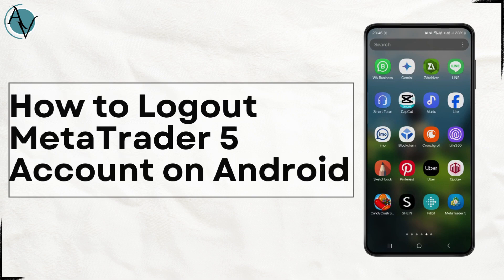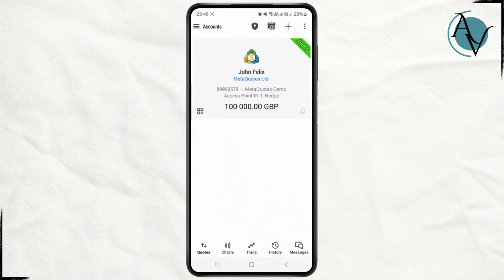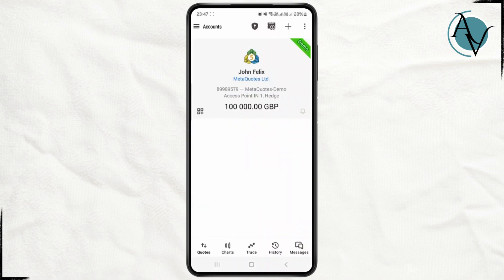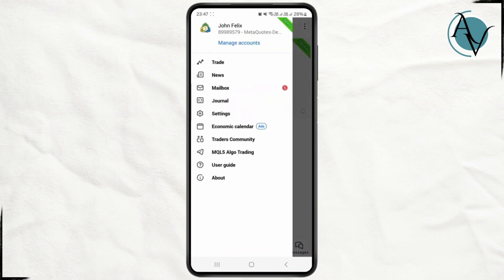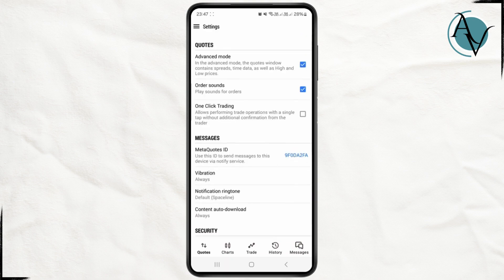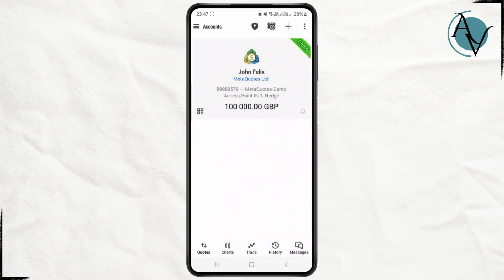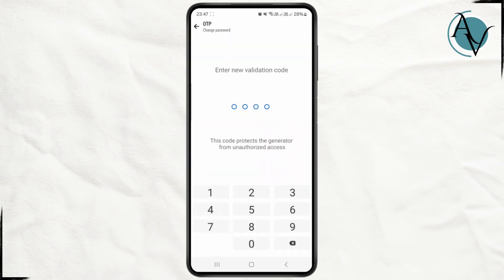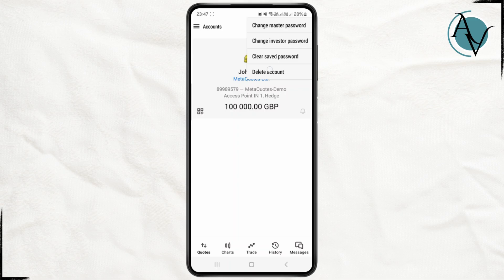How to Logout MetaTrader 5 Account on Android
In this step-by-step tutorial, you'll learn how to easily log out of your MetaTrader 5 account on your Android device. Whether you're looking to switch accounts or simply want to secure your trading platform, this guide will walk you through the entire process.

In this video, you'll discover how to logout of MetaTrader 5 on Android. We’ll cover everything from accessing the settings to successfully logging out of your account.

Timestamps:
0:00 Introduction
0:20 Step 1: Accessing MetaTrader 5 Settings
0:45 Step 2: Logging Out of Your Account